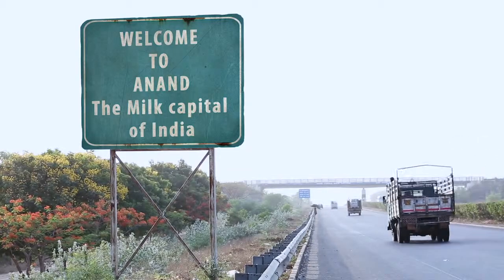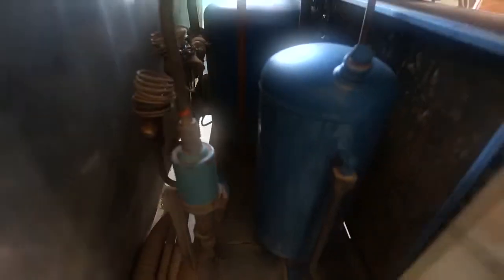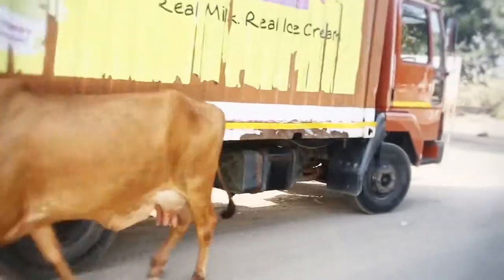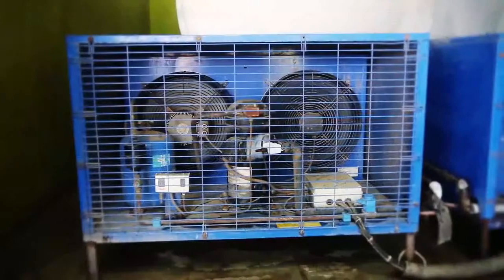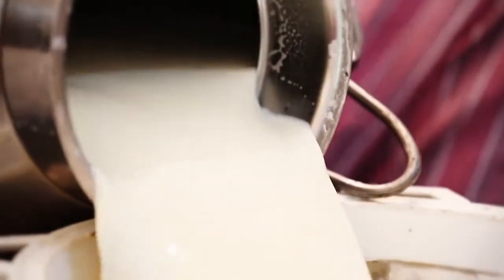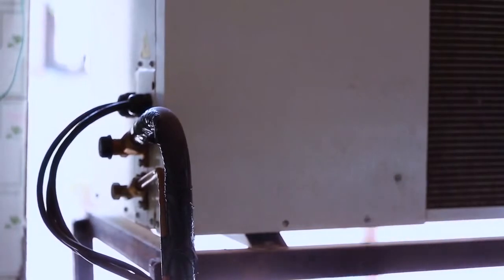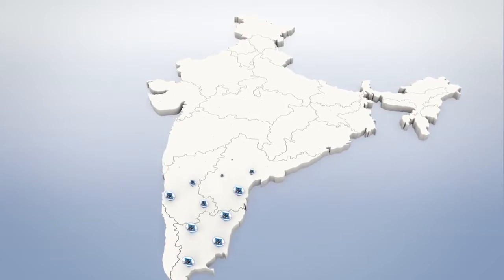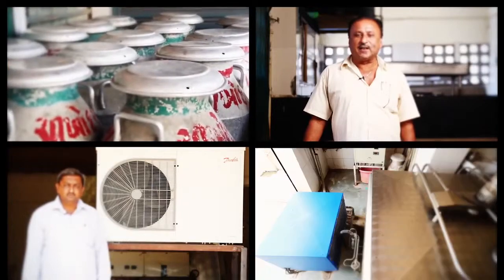Optyma Slim Pack | Danfoss Cool | video english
Dedicated solution to milk cooling tanks